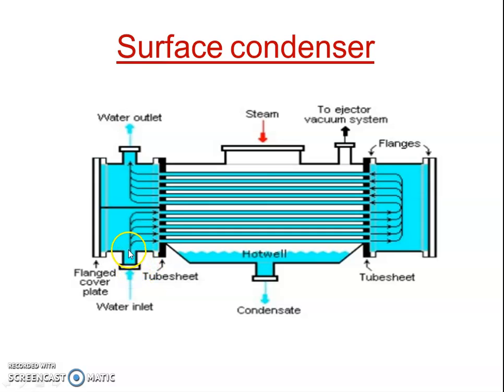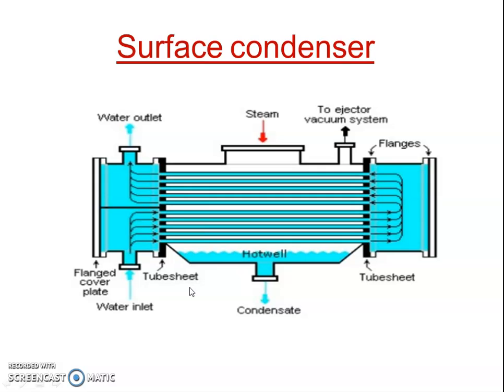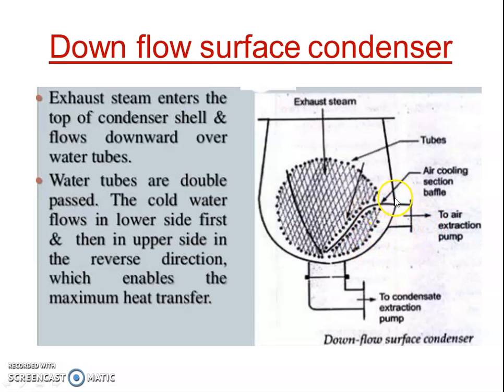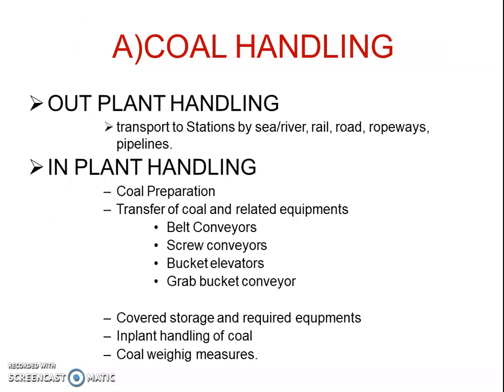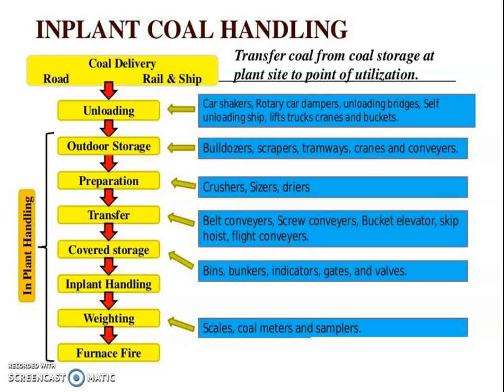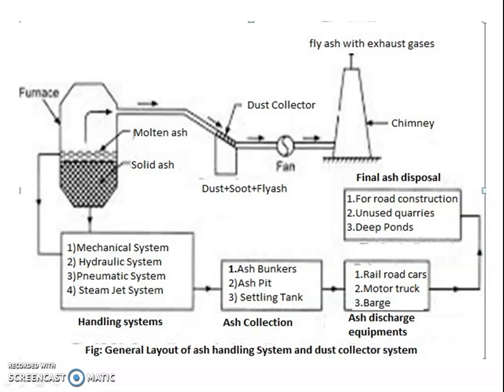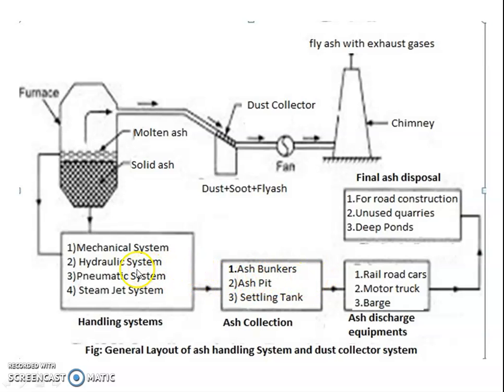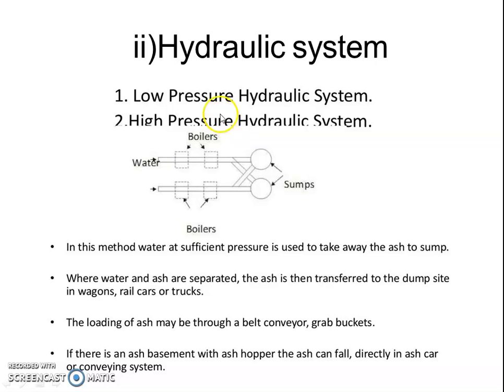Power Plant Engineering Unit-I Part-3